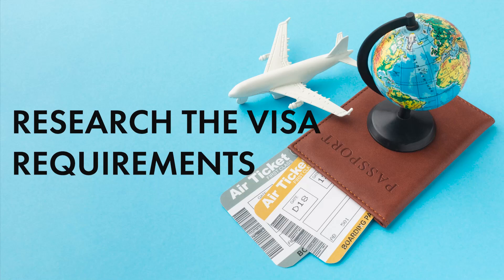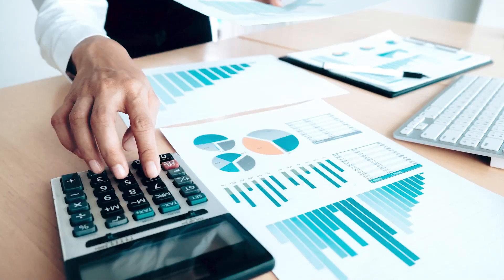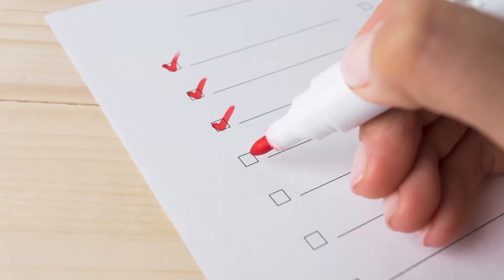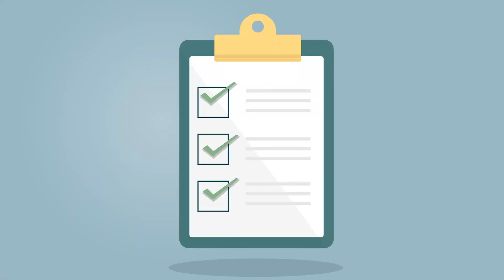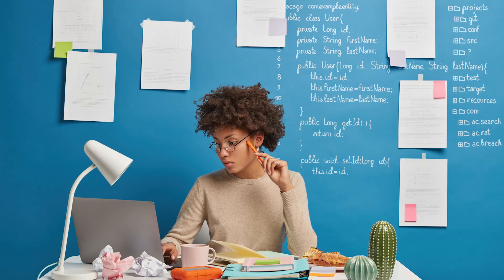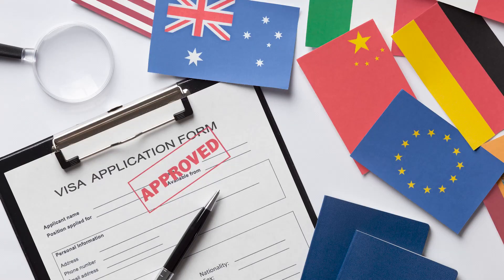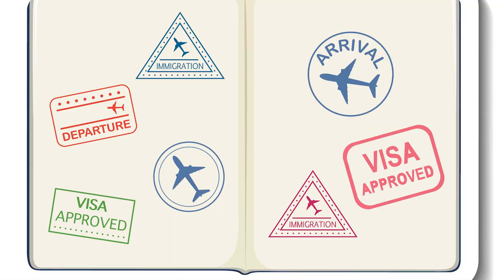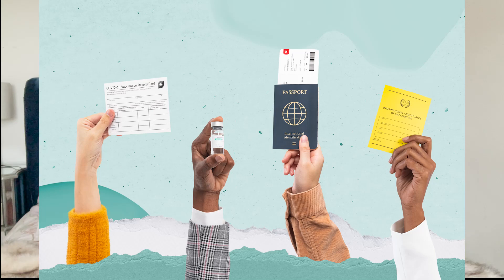"Things you need to consider when planning an international trip" l PART 1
Hi Loves!

FINALLY! I will be sharing more of my personal experiences, tips and what you need to prep for when you decide to travel.